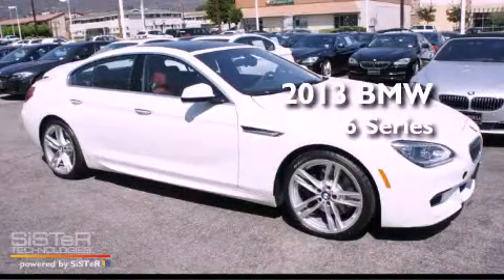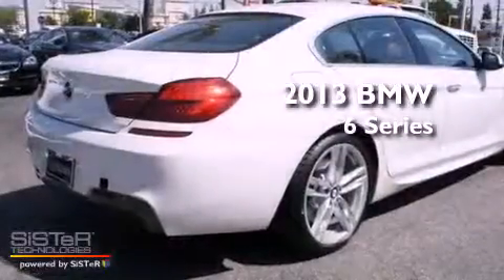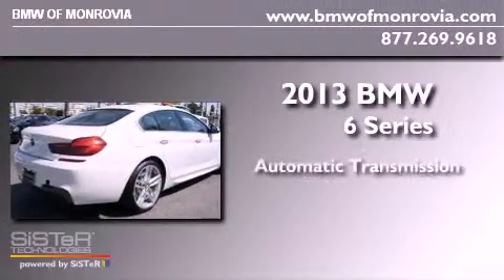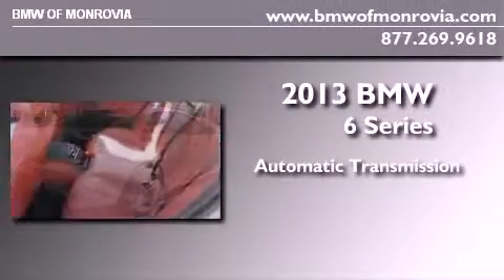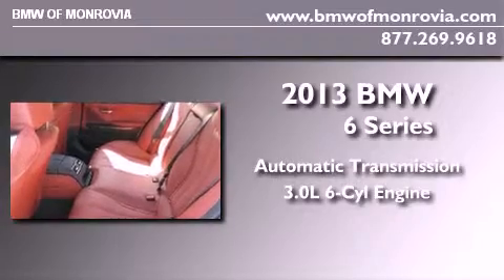2013 BMW 6 Series Monrovia CA 91016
Year : 2013
 Make : BMW
 Model : 6 Series
 Engine : 3.0L I-6 cyl
 Trans . : Automatic

 Miles : 1
 Interior : Vermilion Red
 BMW of Monrovia
 2013 BMW 6 Series Monrovia CA